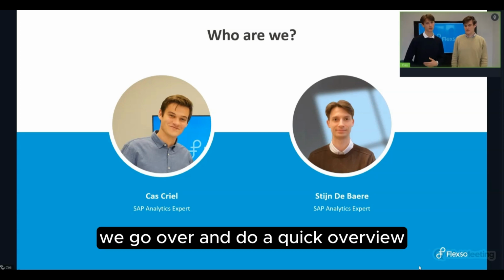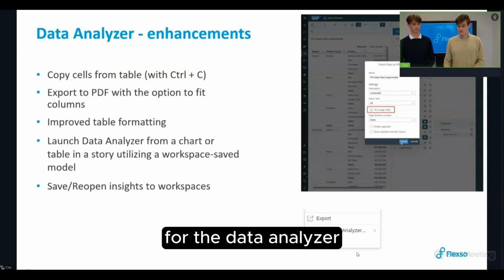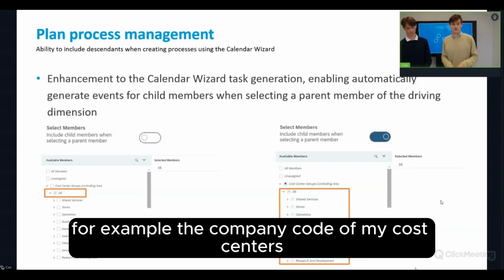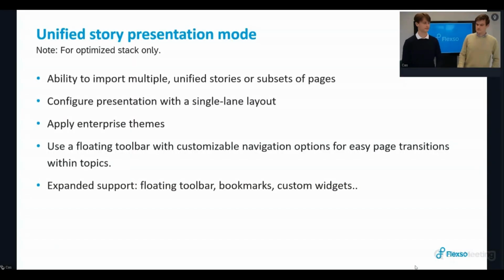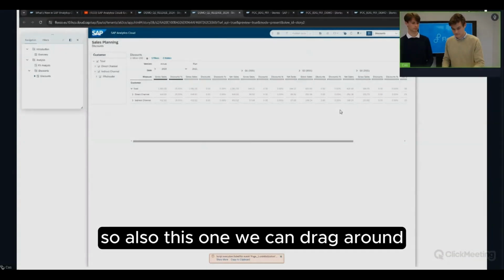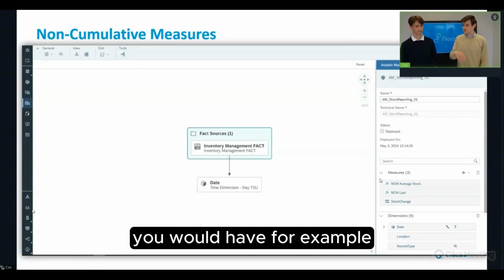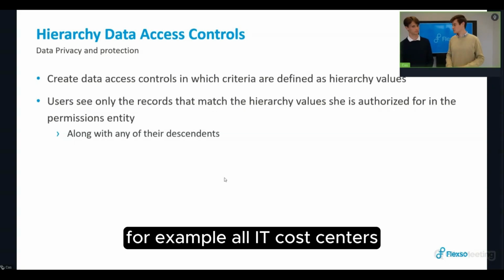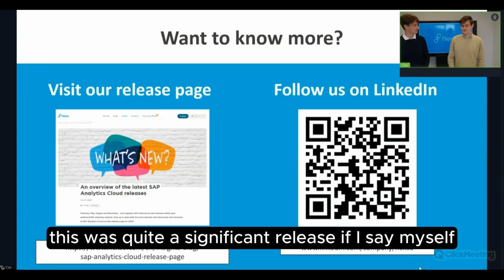SAP Analytics Cloud & SAP Datasphere 2405 Release video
The new Spring release of SAP Analytics Cloud is live! And in this extended SAP Analytics stack edition we have bundled both new functionalities from SAC and SAP Datasphere.

Our SAP Analytics specialists assembled the most interesting and relevant new features for your cloud analytics solution suite.

Discover the different features/chapters with Stijn & Cas:

For SAP Analytics Cloud (2405 Release)

00:00 – Introduction

00:59 – Augmented Analytics (Just Ask)

03:27 – Data Exploration

06:25 – Enterprise Planning

07:16 – Story Design

10:13 – Story Extensibility

For SAP Datasphere

14:17 – Data Integration

16:09 – Data Modeling

19:06 – Data Privacy & Protection

23:34 – What's next?